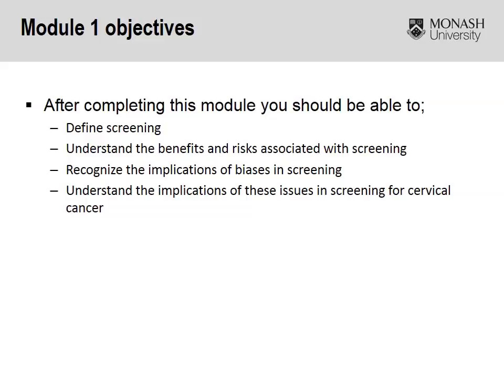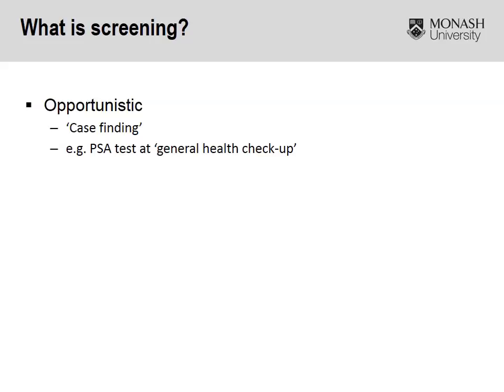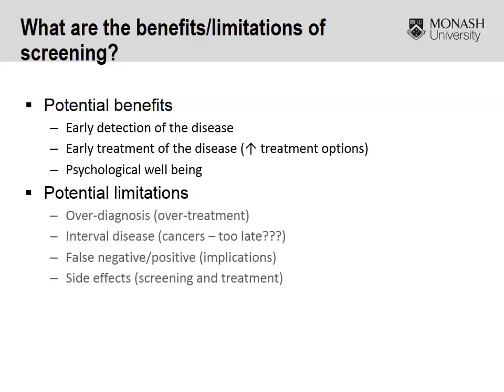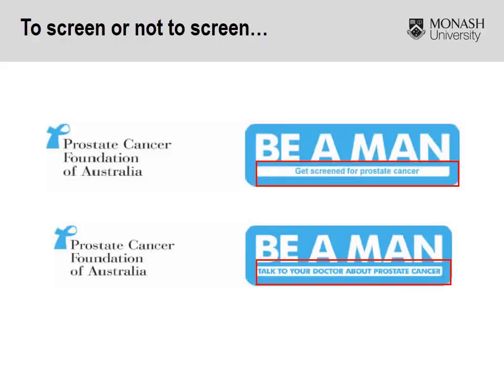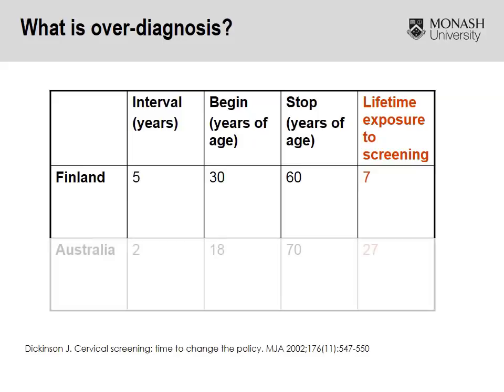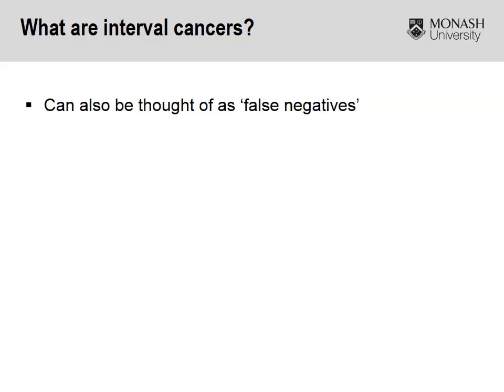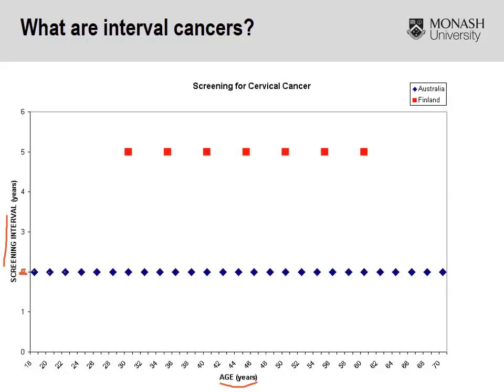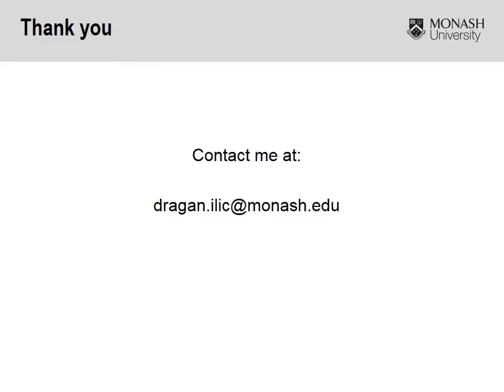Evidence Based Clinical Practice - Screening